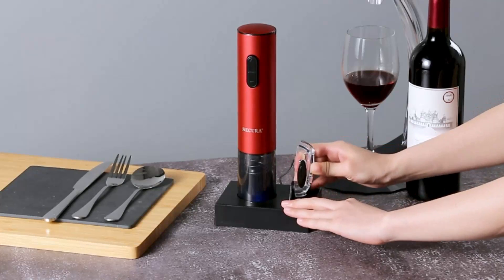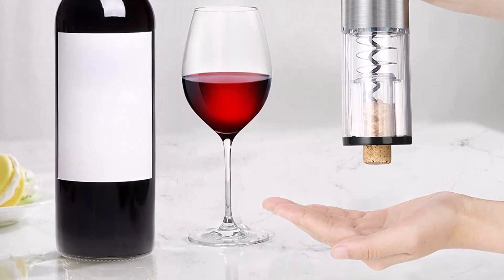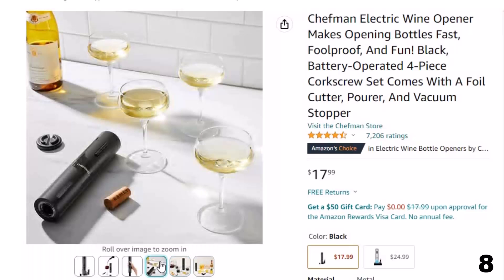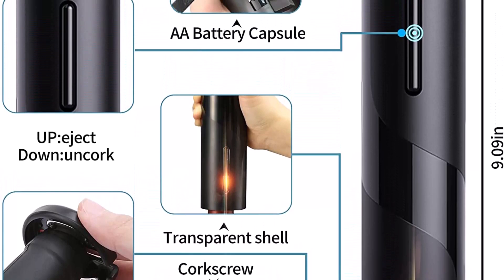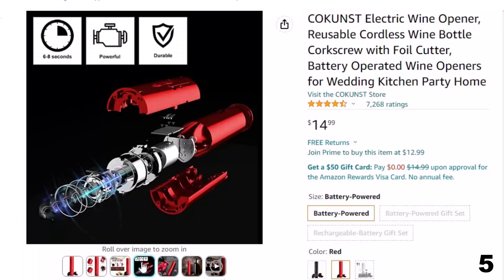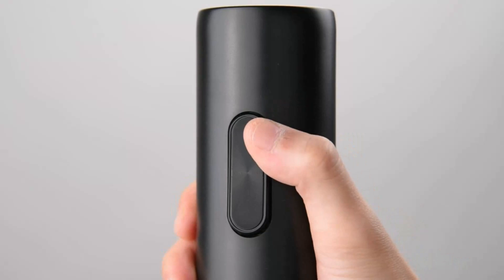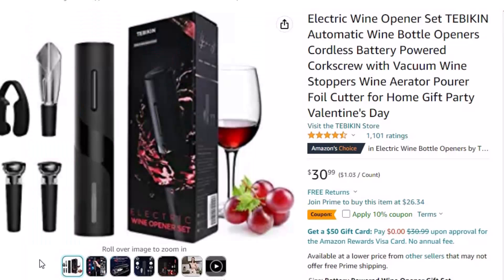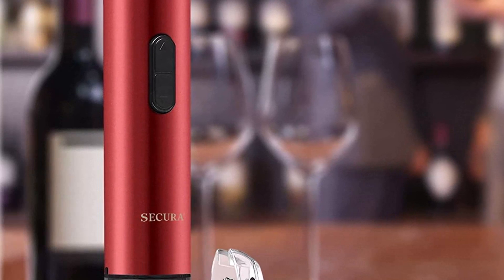10 Best Wine Bottle Openers Of 2023- [Must Watch Before Buying!]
References to the goods:
There are plenty of great corkscrew electric wine bottle openers to choose from, such as Secura, TEBIKIN, Zulay Kitchen, SENZER, COKUNST, it's difficult for customers to make a shopping decision. No worries, we've got you covered. We put together the top 10 Best Corkscrew Electric Wine Bottle Openers for you.
Our experts searched a variety of corkscrew electric wine bottle openers at all prices from $12.00 to $44.00 in the market. Right on top of the list is Secura Electric Wine Bottle Opener. Want to explore more options? Read on! There's also a buying guide to help you make a wise shopping decision.
Audio music credit:
Review Guide is a participant in the Aliexpress Services LLC Associates Program, an affiliate advertising program designed to provide a means for sites to earn advertising fees by advertising and linking to Aliexpress.